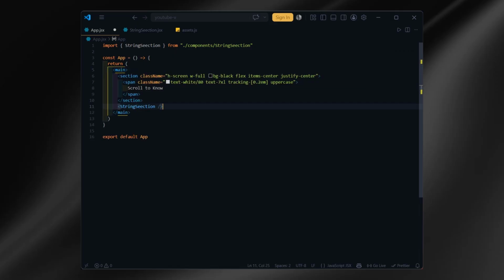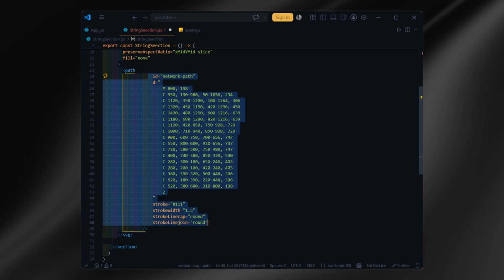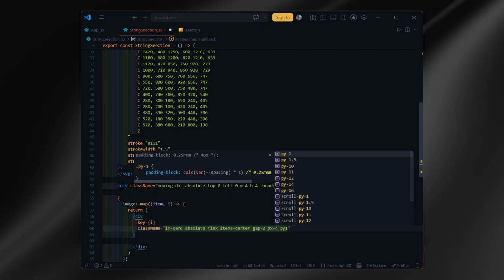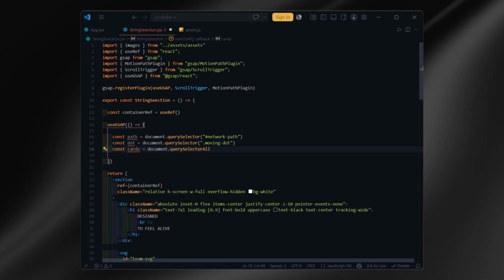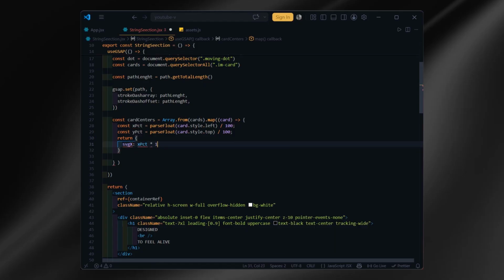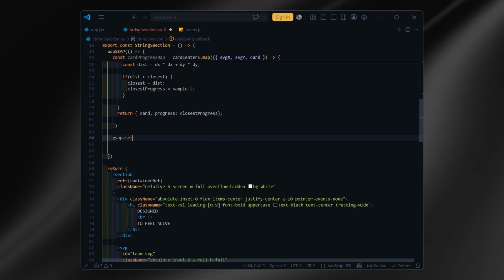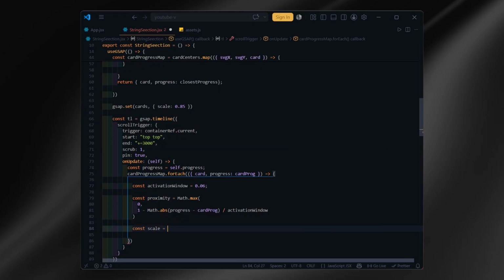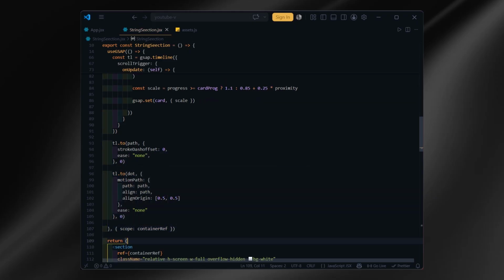I Let GSAP Control This SVG String and It Went Crazy On Scroll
In this creative coding tutorial, we are building an ultra-premium, Awwwards-style team section where a dynamic SVG string traces and connects elements seamlessly as the user scrolls. Using React.js and GSAP (GreenSock Animation Platform), you'll learn how to take control of complex SVG paths, animate path lengths dynamically on scroll, and create immersive web interactions.

Whether you're looking to upgrade your frontend portfolio or master scroll-driven SVG layout animations, this step-by-step breakdown covers exactly how to connect DOM elements with fluid vector lines.

⏱️ Video Chapters
00:00 - The Insane SVG Scroll Effect (Intro)
01:04 - Building the JSX Layout & HTML Structure
03:25 - Writing the GSAP Scroll Animation Logic

GSAP SVG animation tutorial, Reactjs scroll trigger animation, creative coding for beginners, advanced frontend development, Awwwards style website design, scroll-driven SVG paths, line tracing animation web dev, interactive team section UI.